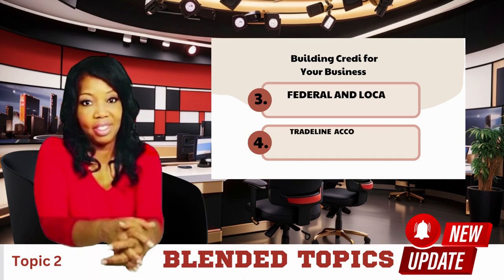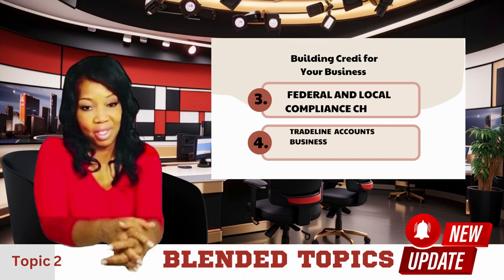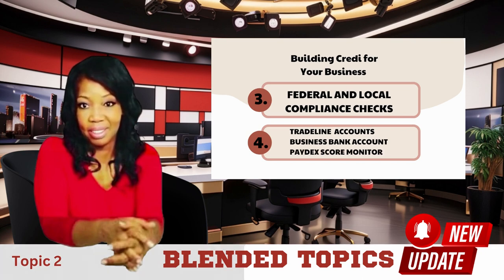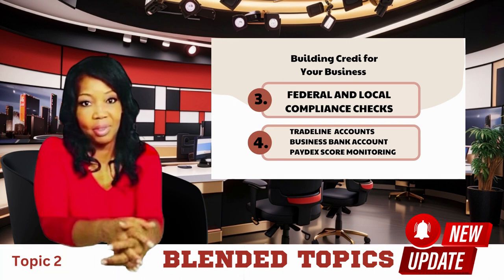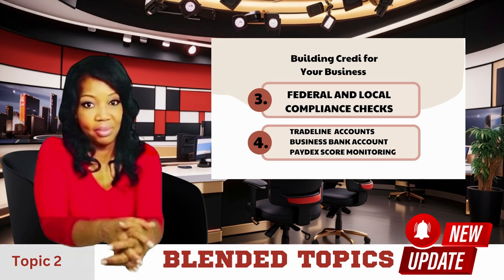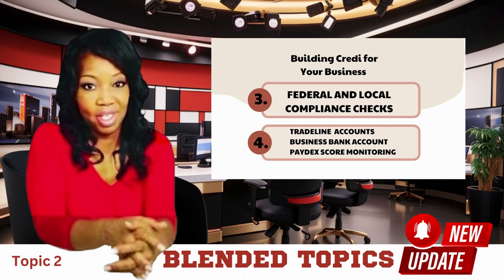BLENDED TOPICS - How To Establish Credit for your New Business to Access Financing?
In This Video we will cover the first steps to establish credit for a new business?"   We'll cover the importance of opening a business bank account, obtaining an EIN (Employer Identification Number), and applying for a business credit card.